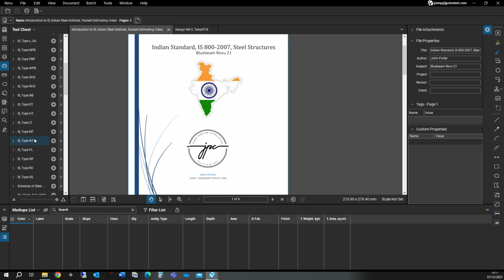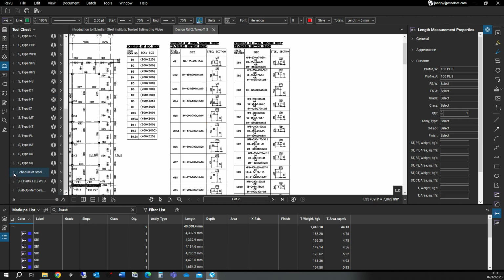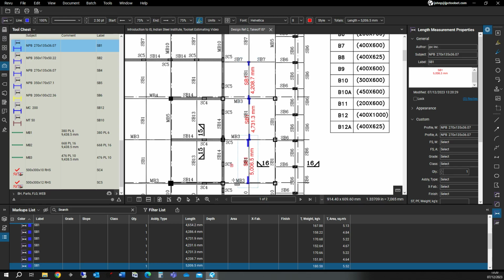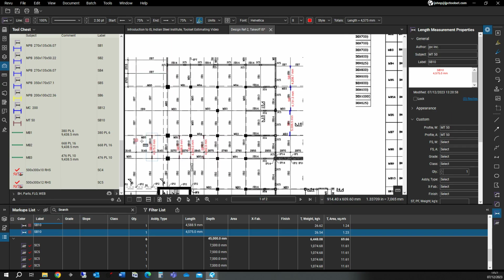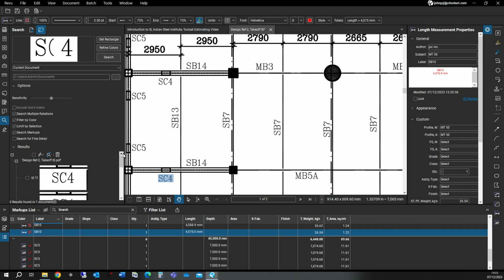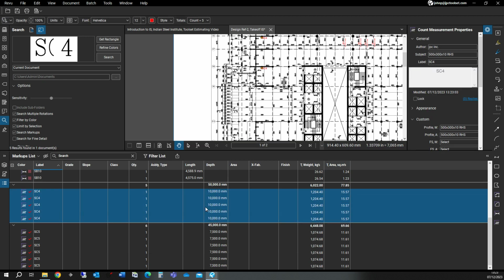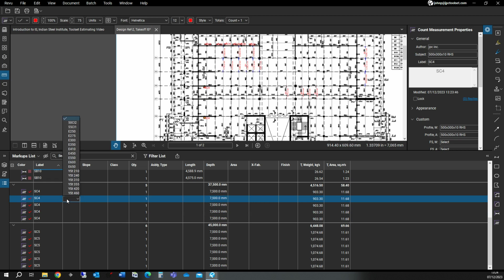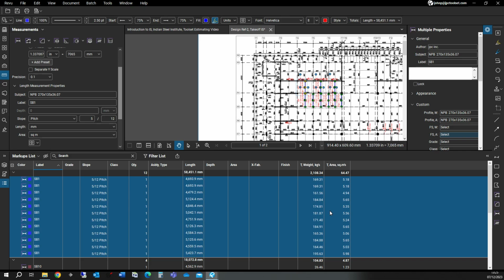Digital Estimating per India Standard IS 800-2007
Attention, steel construction companies in India! Are you ready to transform your estimating processes from manual to digital? Our tailored toolsets, crafted according to IS 800-2007 Standards, are designed specifically for your steel construction needs. Seamlessly integrating into your workflow, these toolsets ensure a smoother transition while being affordable for small and medium-sized companies. With rapid deployment and an anticipated Return on Investment (ROI) within a week, our unique selling proposition lies in providing specialized solutions aligned with Indian industry standards. Our goal? To save your time and reduce estimating costs, tailored to fit smaller and mid-sized companies. Reach out for a free demo and explore the compatibility and ease of integration with your existing systems. Embrace these toolsets and witness the substantial benefits they bring to streamlining your estimating processes. Let success stories endorse the power of these toolsets, enhancing your journey towards efficient estimating practices. Best wishes on this transformative journey!

JPC Toolset, established in June 2021, embodies 34 years of construction industry expertise. Our mission is to empower steel companies in transitioning to digital estimating, streamlining workflows, and amplifying profitability through reduced operational costs. We aim to guide companies through this pivotal transformation by sharing our hands-on experience. Our commitment lies in enabling this shift without hefty implementation expenses, ensuring a swift and seamless integration.

steel estimating solutions